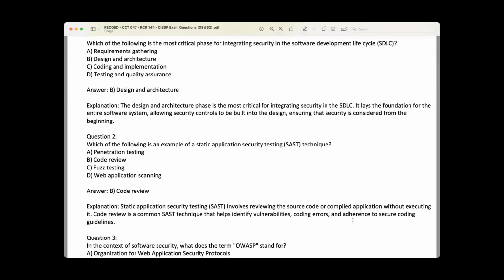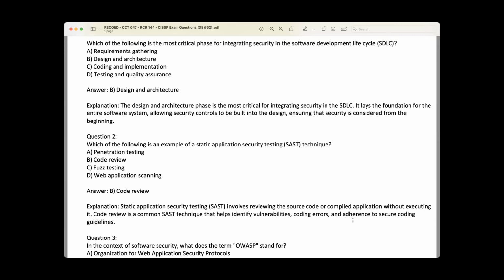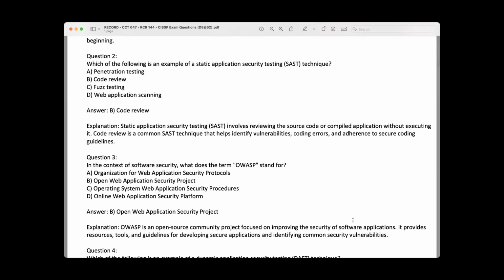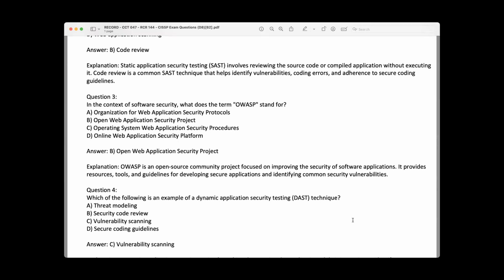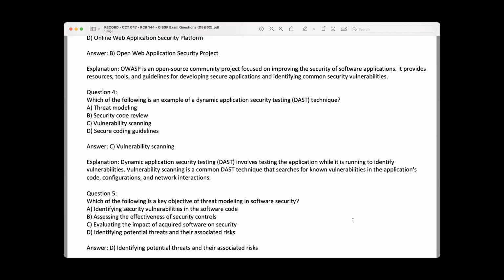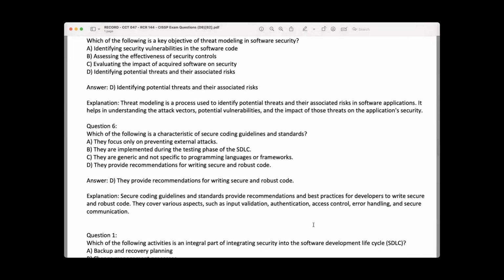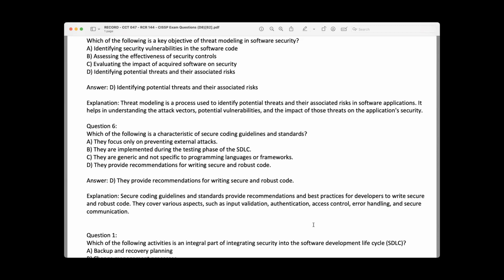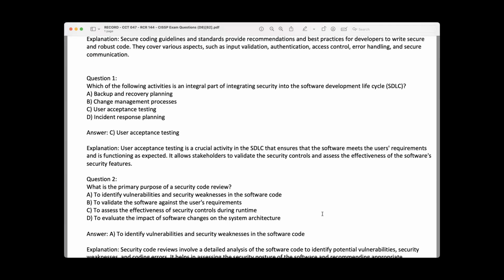CCT 047: CISSP Exam Questions Domain 8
Ready to elevate your cybersecurity knowledge and pass the CISSP exam? This episode is packed with insights on software development, diving into the crucial phase of integrating security into the software development lifecycle (SDLC). We uncover the secrets of design and architecture, as well as static and dynamic application security testing (SAST and DAST) to help you identify vulnerabilities and ensure compliance with coding guidelines and policies. Plus, we explore the open-source OWASP project - a game-changing initiative to improve security within software applications.

But that's not all! User acceptance testing (UAT) is essential for integrating security into the SDLC, and we're here to break it down for you. Learn how UAT empowers stakeholders to validate security controls and assess the effectiveness of software security features. Together, we'll examine secure coding guidelines, standards, and threat modeling - giving you the tools to write secure and robust code. Don't miss this informative episode, and get ready to become a cybersecurity superstar!